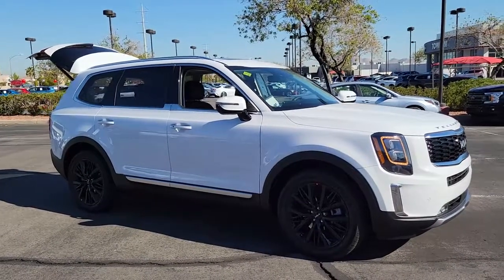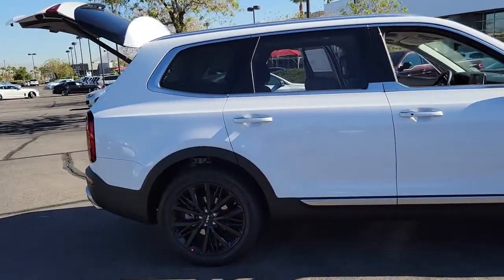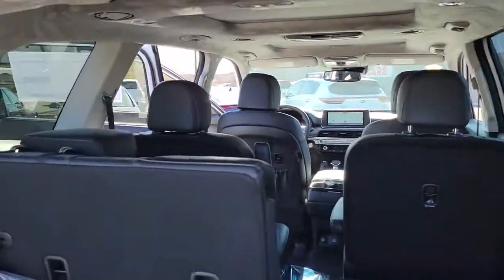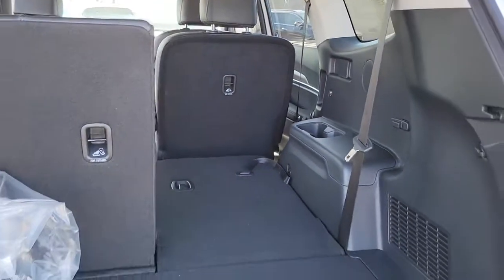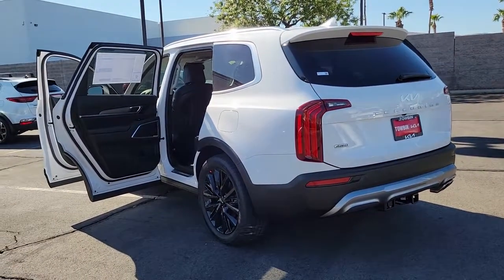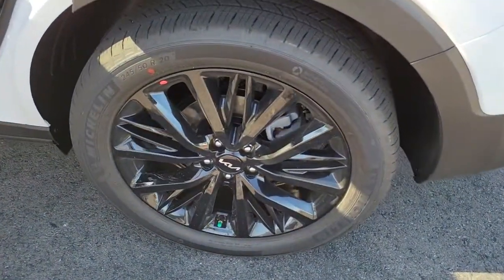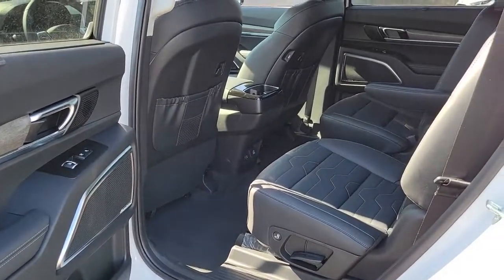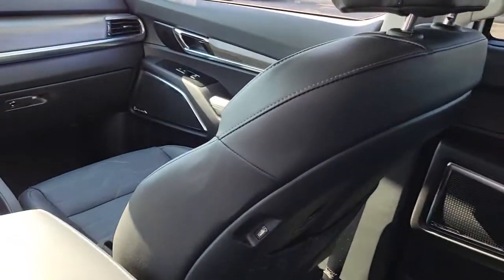2022 KIA TELLURIDE Henderson, Las Vegas, Bullhead City, Centennial, St George, NV 215045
Glacial White Pearl New 2022 KIA TELLURIDE available in Henderson, Nevada at Towbin Kia. Servicing the Las Vegas, Bullhead City, Centennial, St George, NV area.

Towbin Kia
260 N Gibson Rd

2022 Kia Telluride SX PrestigebrbrPrice does not include Market Adjustment and/or Dealer Add Ons. No Holding Back. The Telluride gives you power for wherever the road takes you. This award winning vehicle offers impressive handling and power, advanced technology, and a spacious interior designed for passenger comfort.br110V Inverter, Heads-Up Display, Heated & Ventilated 2nd Row Seats, Premium Cloth Headliner & Pillar Trim, Premium Nappa Leather Seat Trim, Rain-Sensing Front Windshield Wipers, SX Prestige Package.brbrShop Local. Buy Online. Be Safe. Drive Happy. Towbin Kia is the number one Kia dealership in Las Vegas for a reason. We have the highest rated and reviewed customer service, the lowest prices, and the most convenient ways to shop for your New or Used Kia. Whether you're shopping online or in-store or need a friendly mechanic from our highly rated Service department - our mission is to make the process easy and enjoyable. We create happy customers for life! With Towbin Kia, you get the best online experience without sacrificing the local friendly service from experts right here in your community. As your local Kia Dealership in Las Vegas, we bring you the best online and in-person experience possible.brbrbrGlacial White Pearl 4D Sport Utility 3.8L V6 DOHC AWD 8-Speed Automatic